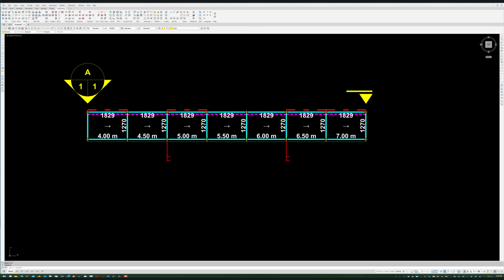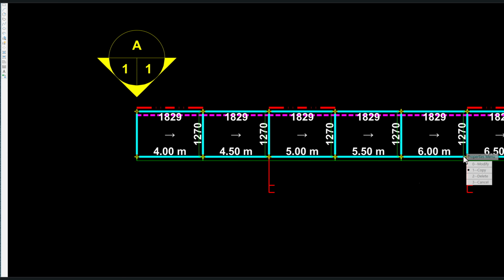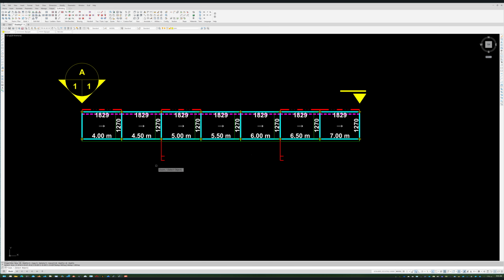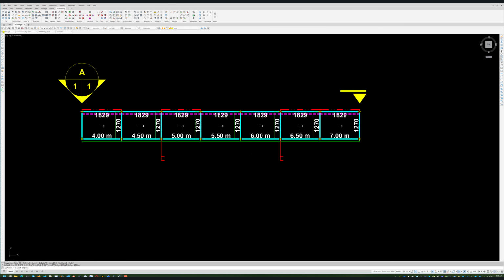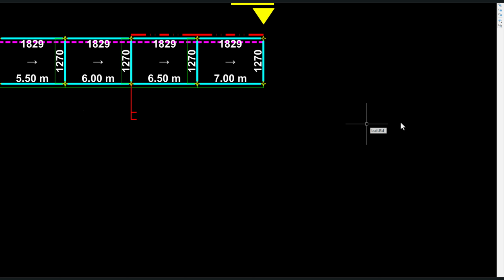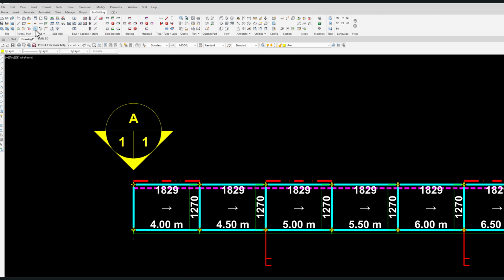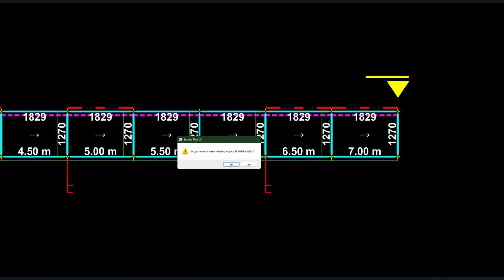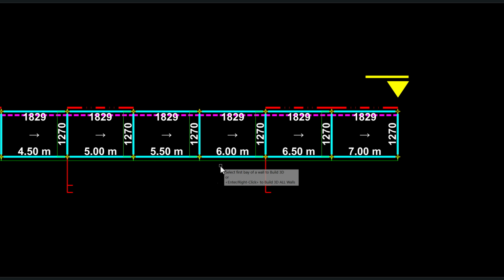iScaf®11 Tutorial - Hopup Stepdown Brackets for Dropping Deck Void Protection | Copy bay properties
The trademarks iScaf®, iRent® and iQuote® are registered trademarks of Techscaf Pty Ltd and are used under license throughout the world by Yellow Goanna Pty Ltd trading as Scaffolding Software.